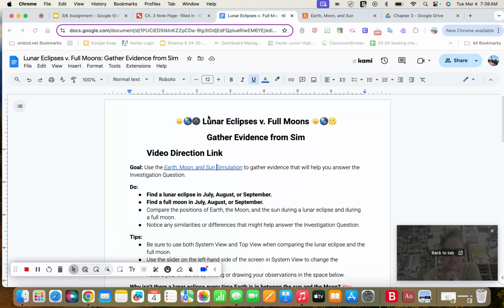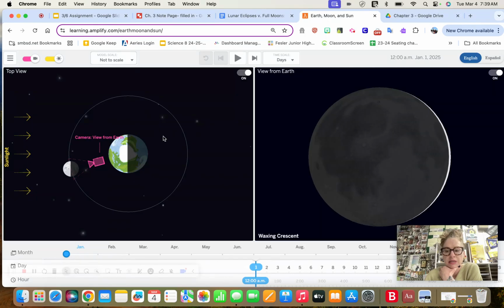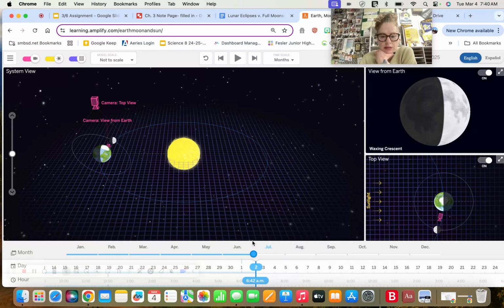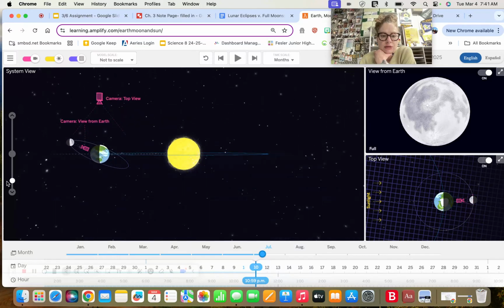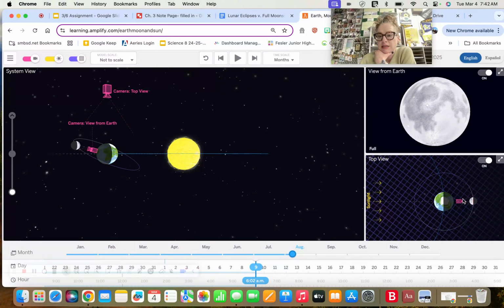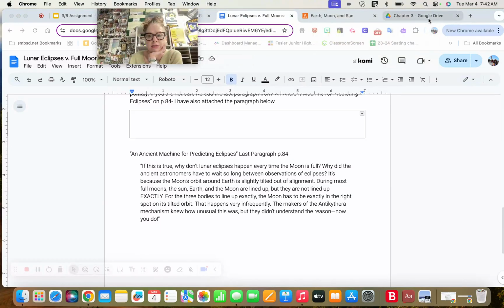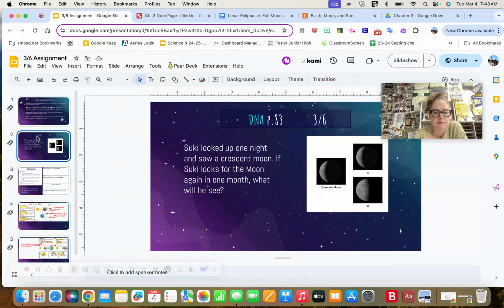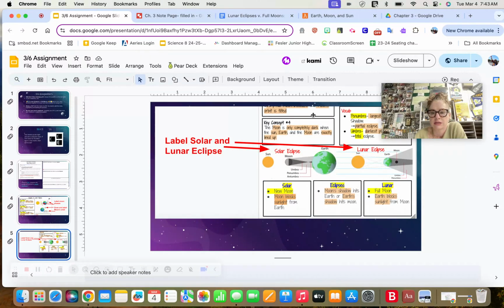Lunar Eclipses v. Full Moons